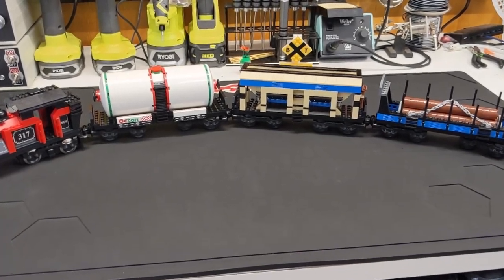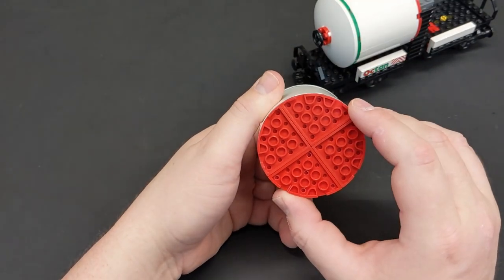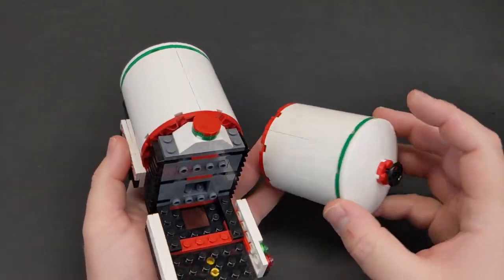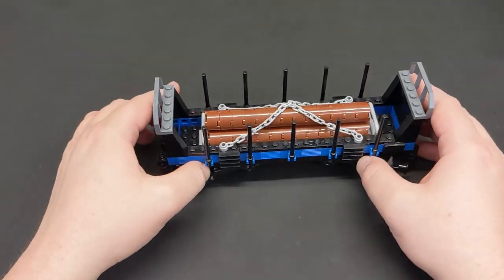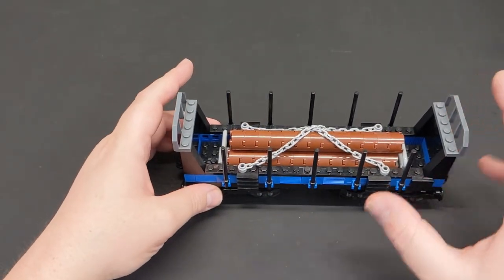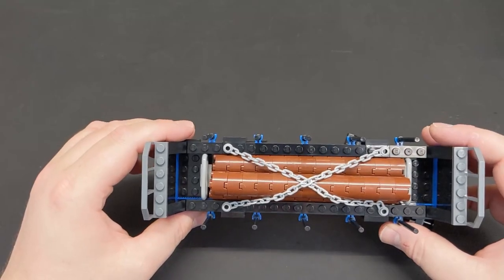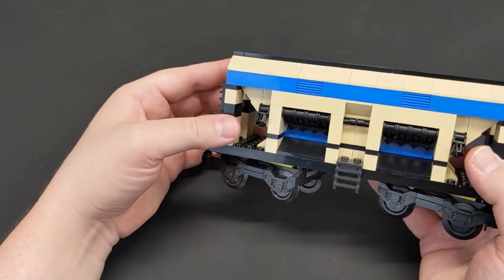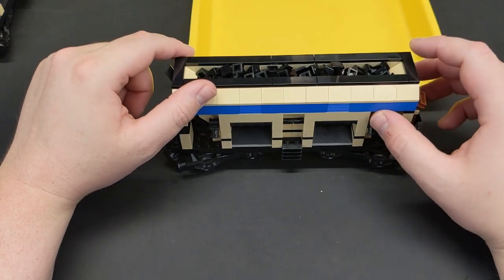How to build Lego My Own Train Freight Wagons in 2023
I've wanted to build these My Own Train Freight wagons for many years.  I like to find ways to modernize them and make them a bit cheaper to part out.  I'll share all the tips and tricks that I found helpful.

This is the Bricklink store I got all of the white panels and dishes for the tanker wagons

BrickVisions (eBay) sticker sheet for set 5563 (Diesel Power 1x6 stickers)

BrickStickerShop replacement for set 4537 - Octan Twin Tank Rail Tanker